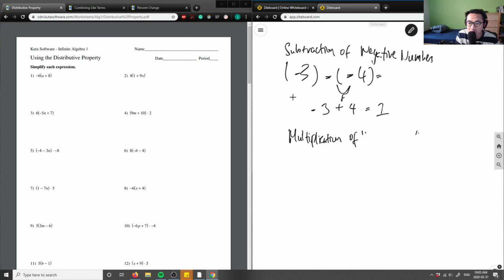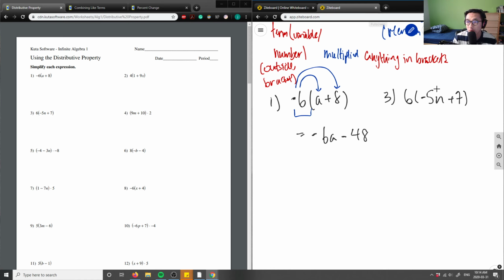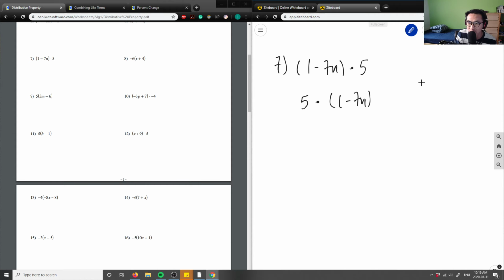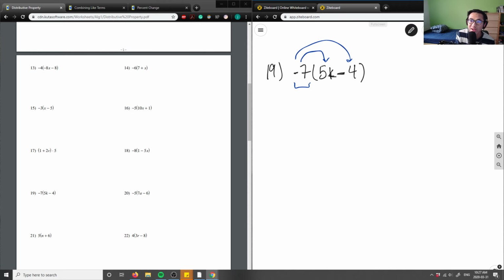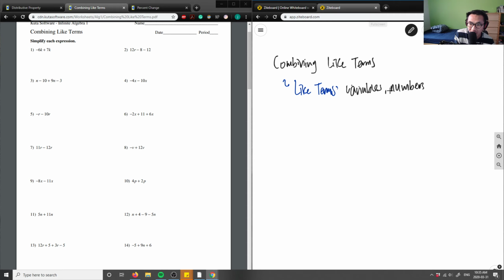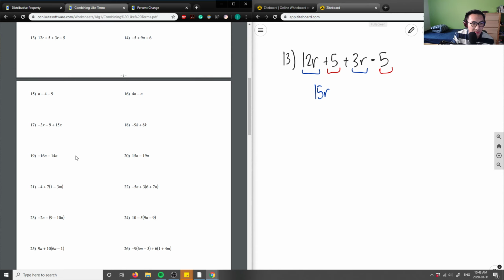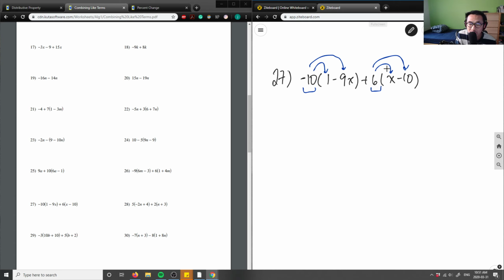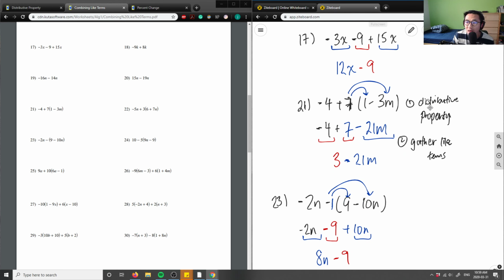Math with Joey - Algebra